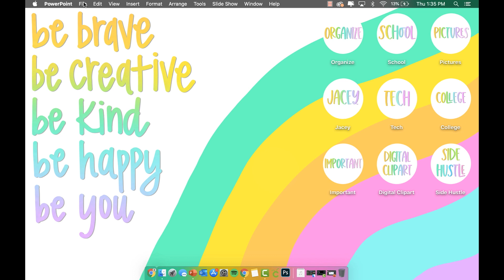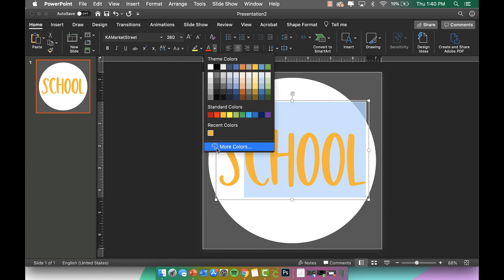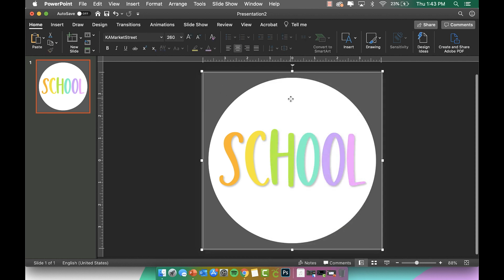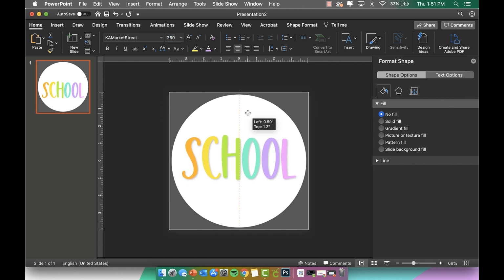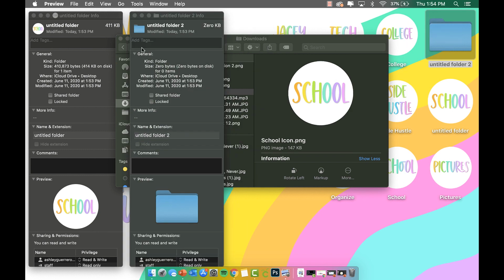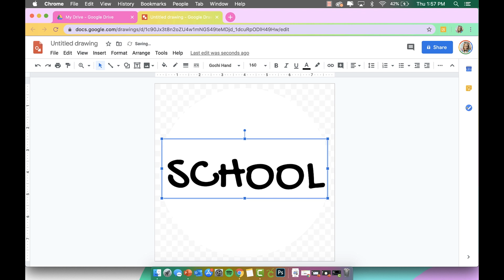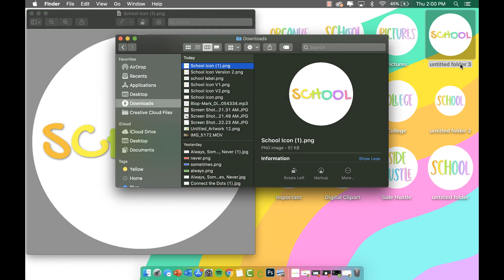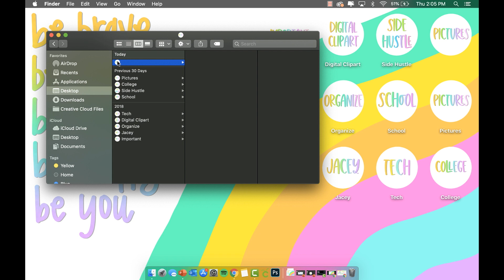T U T O R I A L : How to Customize MacBook Folder Icons and Desktop Wallpaper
Hey y’all!  My name is Ashley, and I am a teacher in North Texas. I teach 4th grade, and I love to express my creativity digitally. I began sharing technology tips through social media such as TikTok and Instagram. I started this channel as a way to show in-depth tutorials for certain technology tips that require more explanation. I hope that you find my content inspirational and helpful, and thank you for joining our little family!

To access wallpapers that I have created, please visit this link:
NOTE: All headers and logos are made by me, Ashley Guerrero. You may use these for personal use only. These may NOT be used for commercial use.

T I M E   S T A M P S:
• 1:45 – Folder icon tutorial in PowerPoint
• 7:55 – Adjusting folder size and spacing between folders
• 8:29 – Fixing blurry icons
• 12:53 – Folder icon tutorial in Google Draw
• 17:17 – Troubleshooting for folder icons not showing up
• 17:52 – Adding a desktop wallpaper
• 18:52 – Removing name off of folder

R E S O U R C E S   M E N T I O N E D: